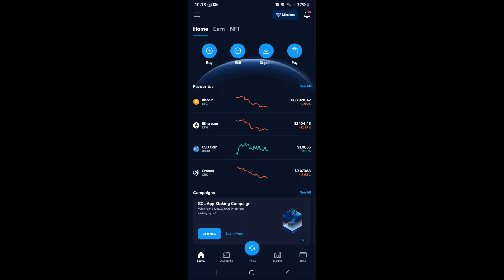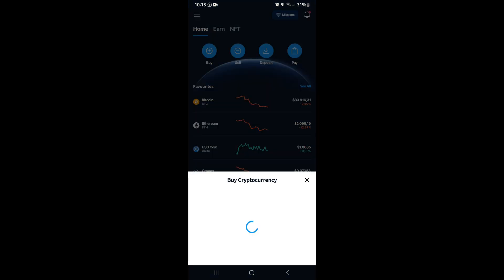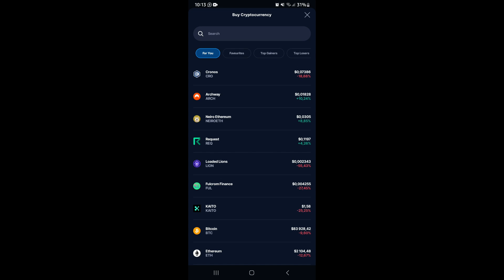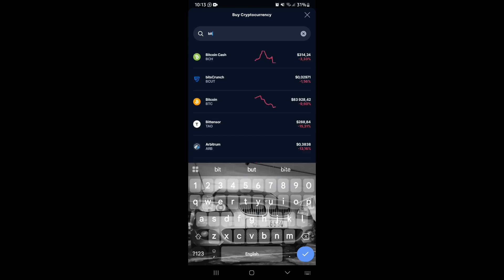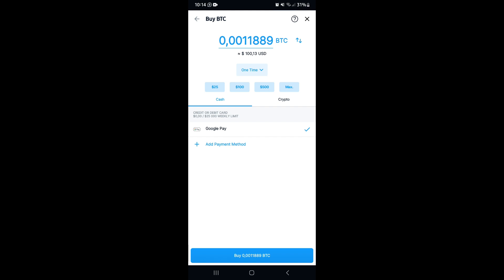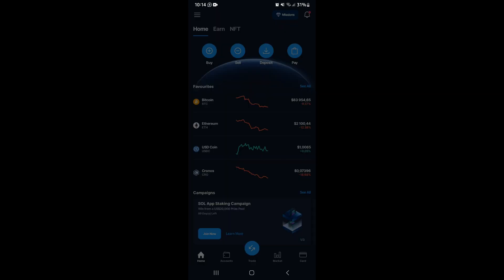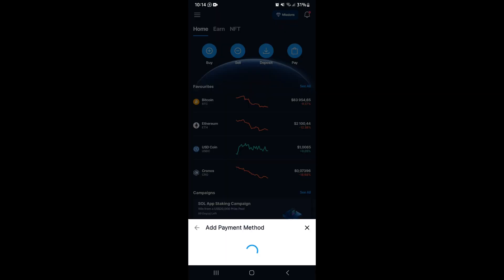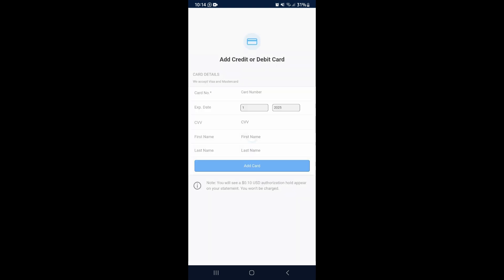How to Buy Bitcoin on Crypto.com with Debit Card | Crypto.com Tutorial 2025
In this video, 'How to Buy Bitcoin on Crypto.com with Debit Card,' we’ll guide you through the entire process of purchasing Bitcoin and other cryptocurrencies on Crypto.com using your debit card. From signing up for an account and verifying your identity to linking your debit card and navigating the platform’s purchasing options, this tutorial covers it all. You’ll also learn about the associated fees, security measures, and tips to optimize your buying experience. Whether you’re new to crypto or looking for a quick and efficient way to invest, this video will provide everything you need to get started. Watch now and start your journey into cryptocurrency with Crypto.com!

Timestamps

Intro – 00:00 – 00:09
Buying Bitcoin on Crypto.com with Debit Card – 00:10 – 01:14